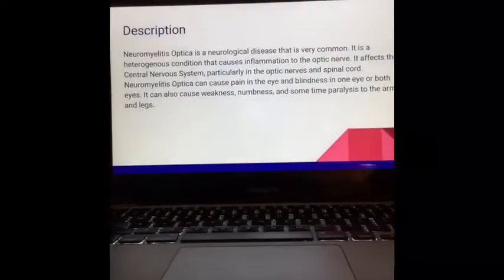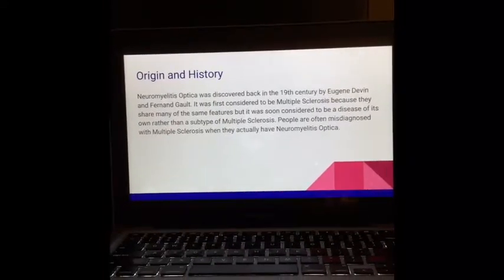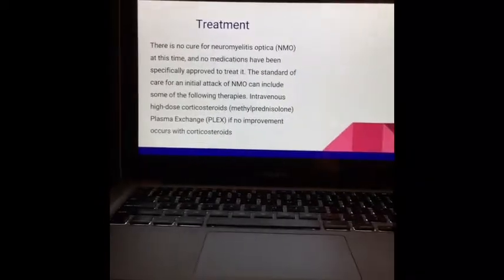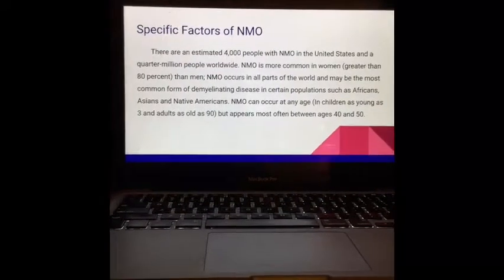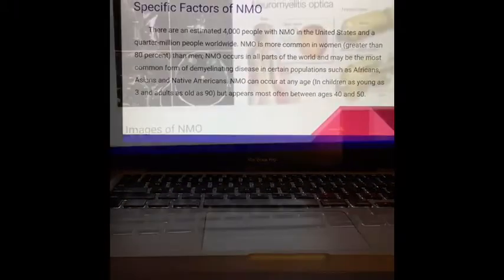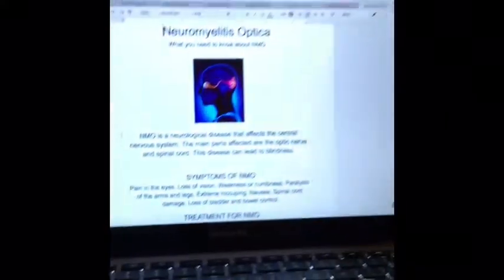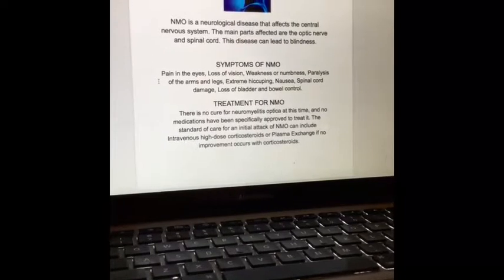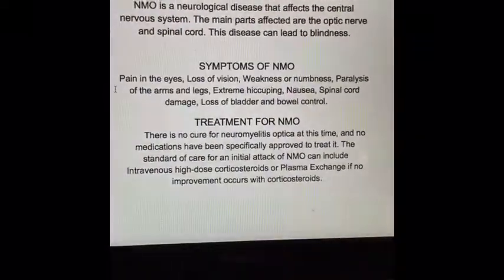presentation video nmo